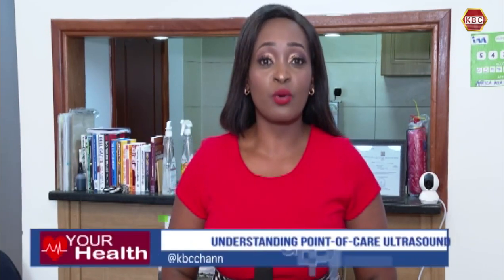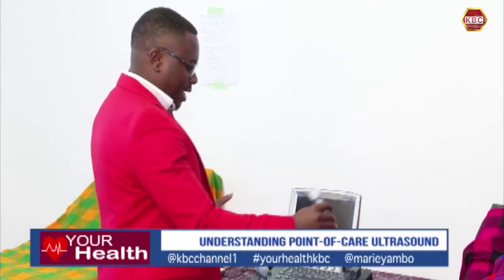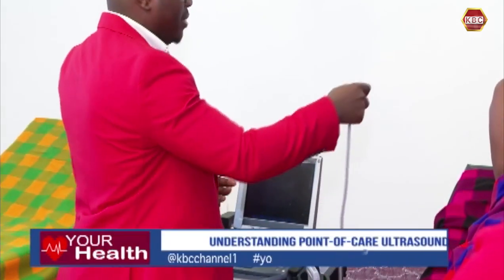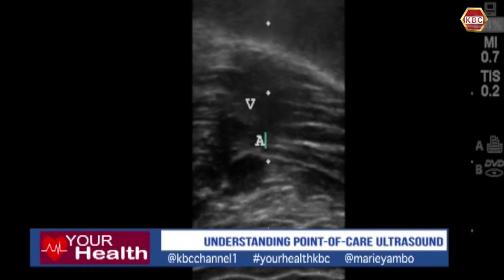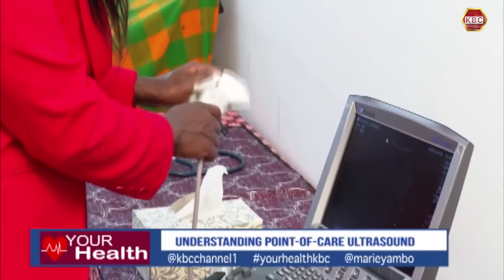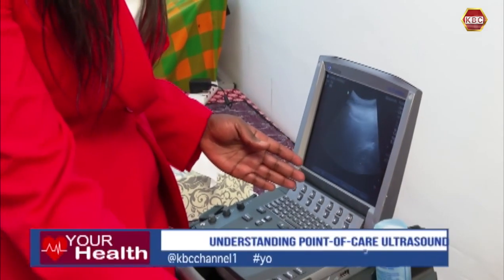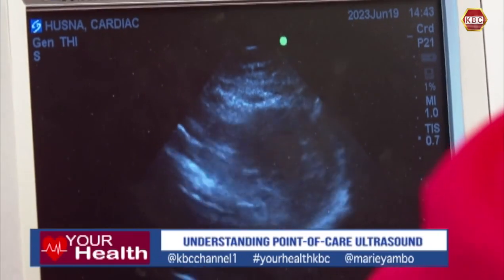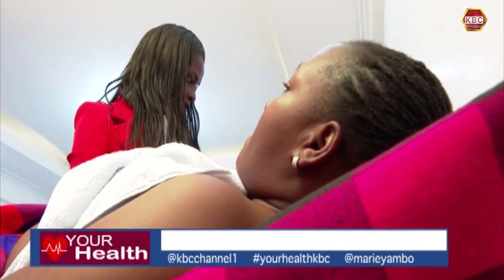Your Health | Understanding Point Of Care Ultrasound POCUS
Technological advancements is changing and helping  doctors make real time diagnosis that can save lives.  One such Technology is the point of contact ultrasound reffered to as POCUS